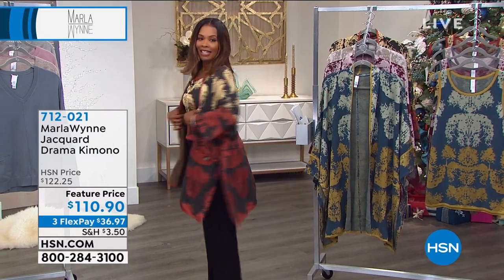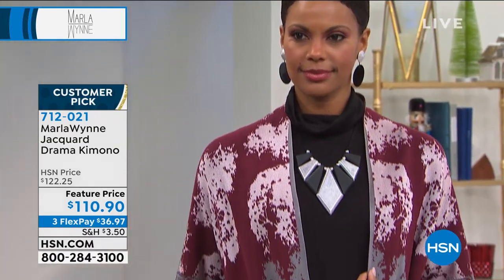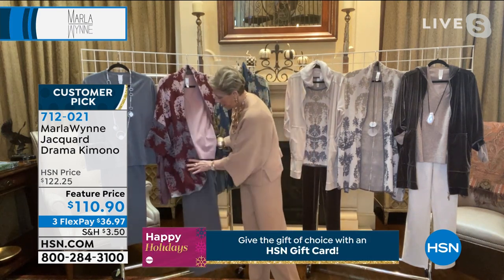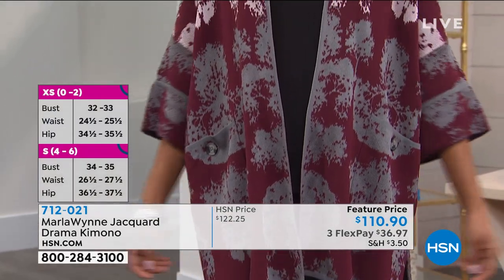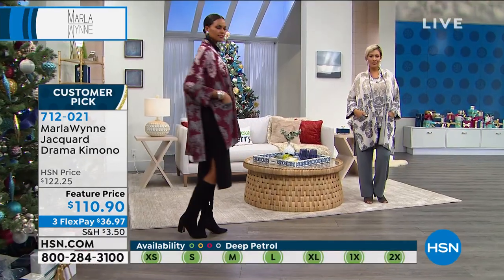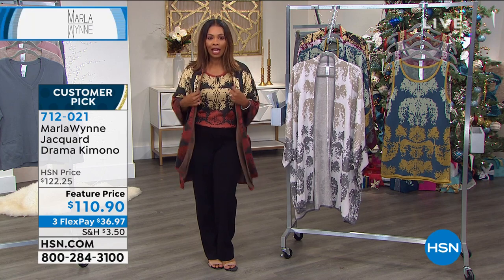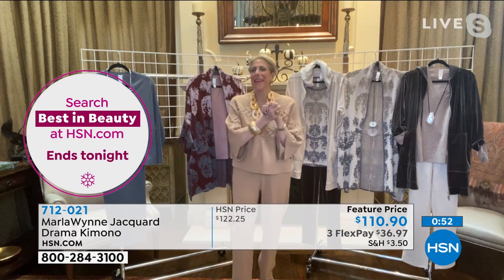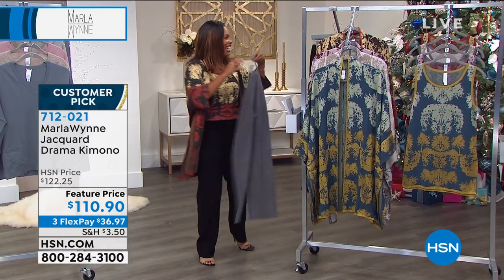MarlaWynne Jacquard Drama Kimono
Thought kimonos were just for wearing around the house? Think again! In an oversized silhouette, our Jacquard Drama Kimono from MarlaWynne layers over your fall and winter wardrobe with style and ease. You'll find yourself reaching for it every time you walk out the door.